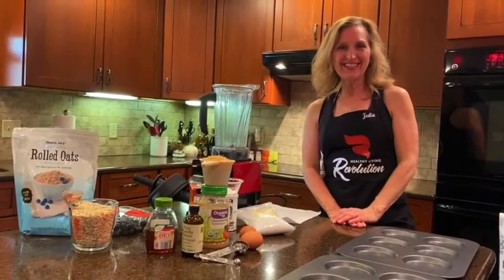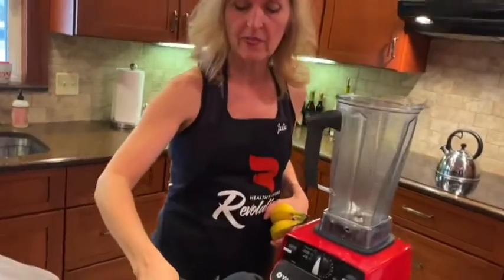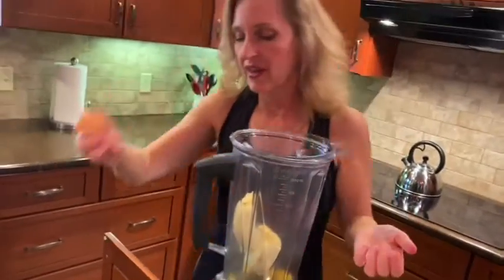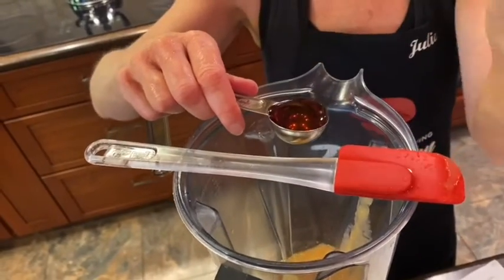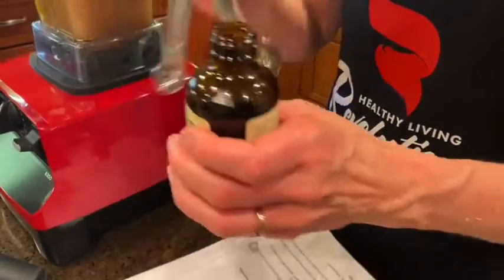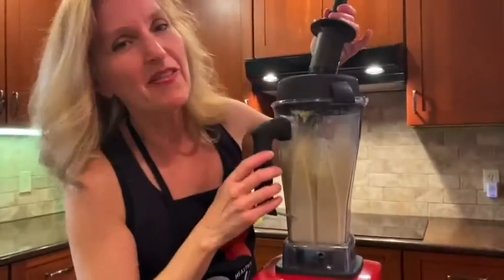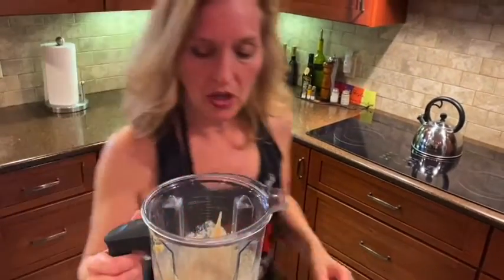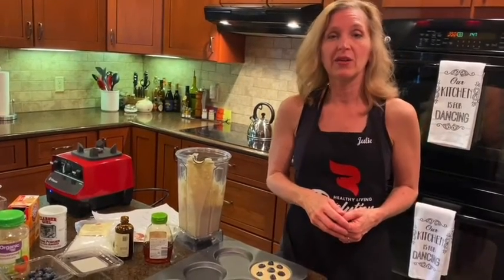Banana Blender Oat Muffins: Breakfast, Snack or Yummy Treat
I am part of the Healthy Living Revolution, inspiring healthy living around the world with the Juice Plus+ Company. Let me know if you would like to be part of our revolution to help people live healthier, happier lives with more options through One Simple Change lifestyle choices. Are YOU ready to choose better health? and information available about the whole food products I trust

Banana Blender Oat Muffins

2 cups dry oats (rolled/old fashioned, NOT steel cut)
2 large ripe bananas
2 large whole eggs
1 cup organic unsweetened applesauce OR 1 cup unsweetened plain Greek yogurt
2 TBS raw honey
1-1/2 tsp baking powder
½ tsp pure vanilla extract
1/8 tsp sea salt

Add-ins: fresh berries, dark chocolate chips, chopped nuts, dried fruit bits

(OPTIONS: Add fresh lemon or orange zest and the juice from one lemon or orange. You may also use pure lemon or orange extract.)

Preheat oven to 400 degrees F. Lightly grease 12-cup standard muffin tin with coconut oil or line with liners. (You may also use muffin top pans as shown in video.) Put all wet ingredients into blender first, then add the dry ingredients (except for add-ins). Blend until smooth, stopping to scrape down sides. Stir in add-ins or place add-ins on top after tins are filled. Bake about 15-25 minutes depending on oven. Keep an eye out for tops to set and inserted toothpick is clean. Cool in pan about 10 minutes. Serve immediately or keep in air-tight container in fridge or freezer.